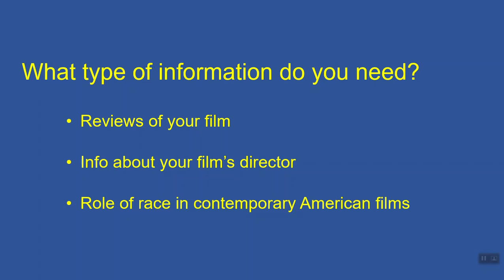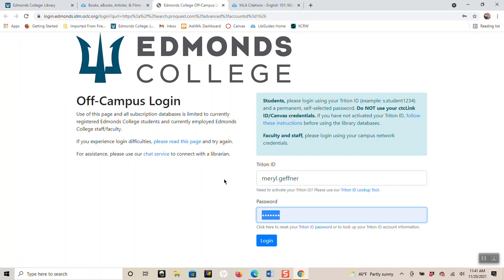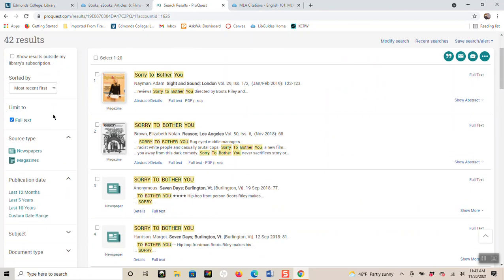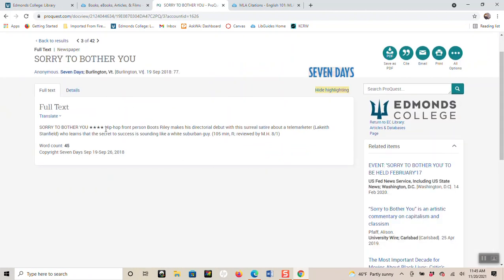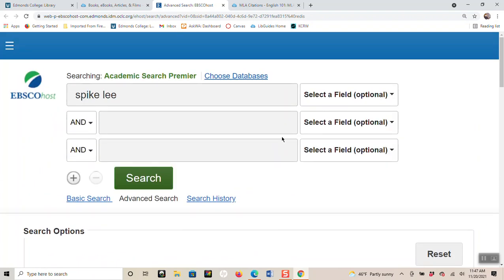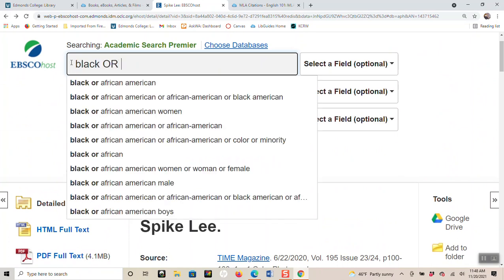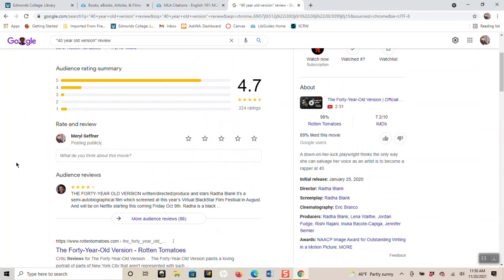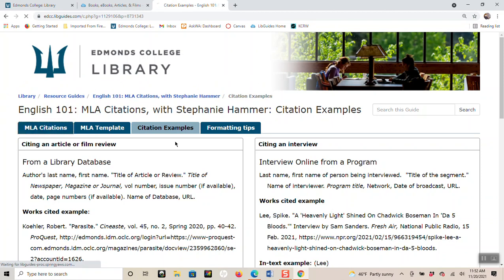English 101 Essay_Fall 2021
Video for English 101 essay on code switching